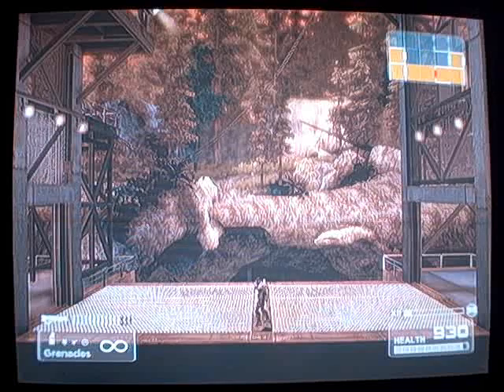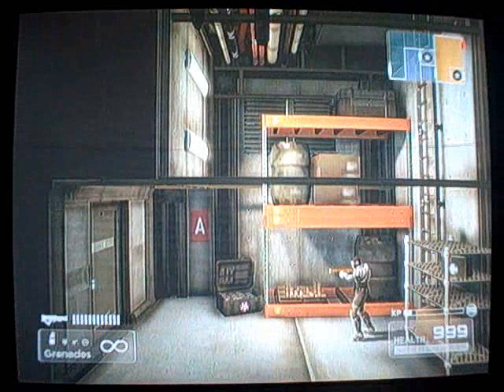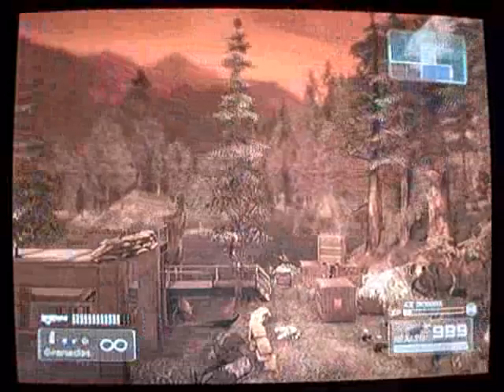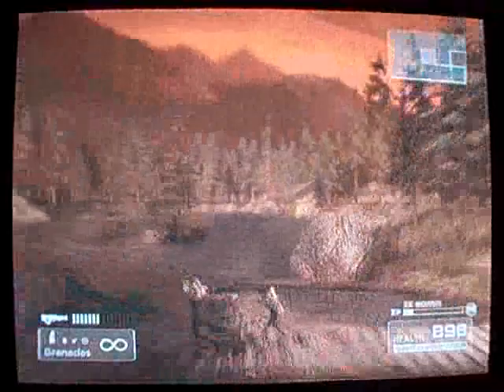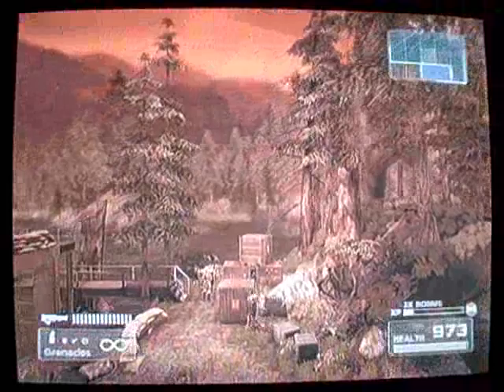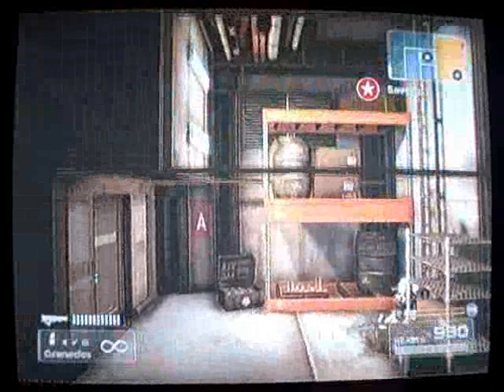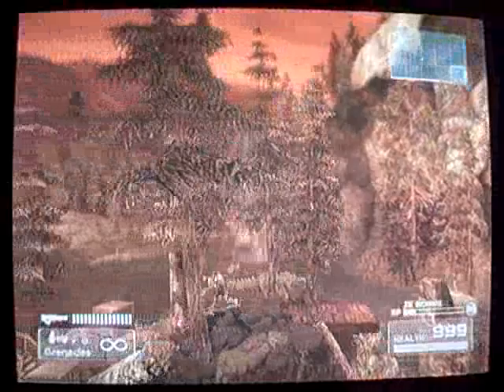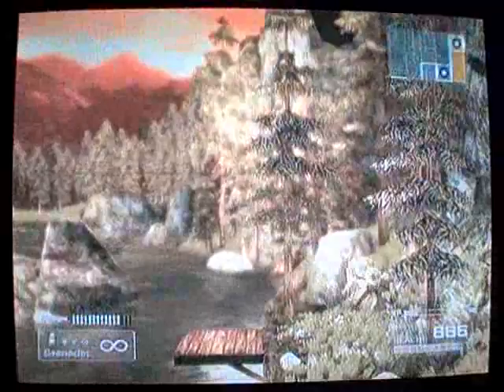Shadow Complex - Level Up Quickly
In this video, I show you how to level up quickly in Shadow Complex. I don't know if it's the fastest method in the game, but it's the fastest one that I've found and I definitely recommend it.

Oh, and you must be playing on Insane. Any other difficulty just won't cut it while leveling up here.